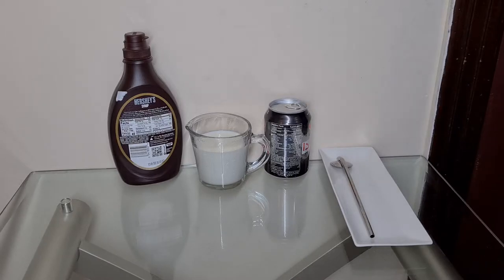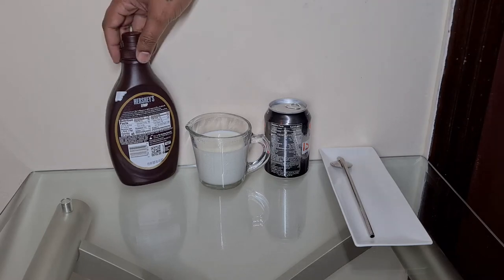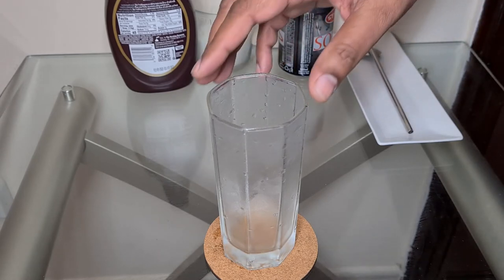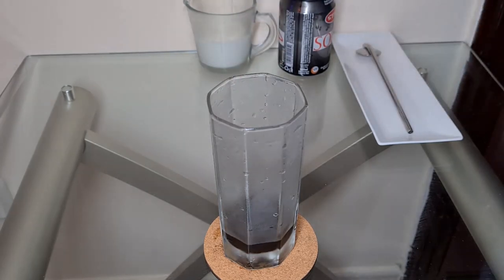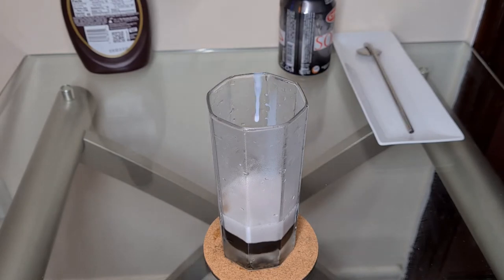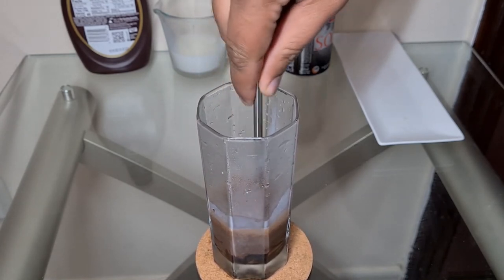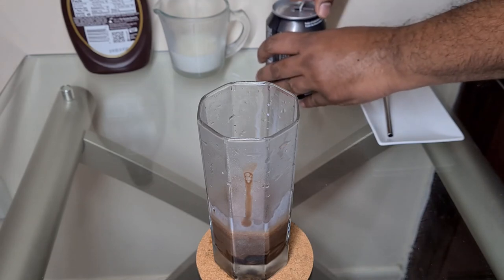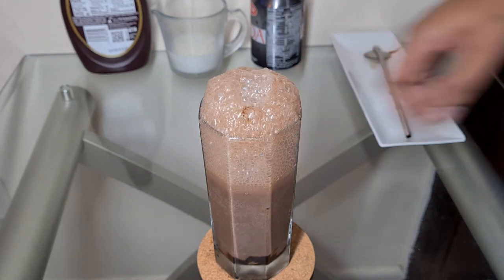Chocolate Egg Cream (Bronx Style) - Non Alcoholic Mocktail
This video is of a Bronx Styled - Chocolate Egg Cream, which has a brown head of foam. The other variation is a Brooklyn Styled Chocolate Egg Cream, which has a white head of foam. The ingredients for both are the same, the only difference is the sequence of mixing the ingredients.

Ingredients:
Chocolate Syrup
Milk
Soda Water or Seltzer

Mixing Sequence:
For the "Bronx Styled - Chocolate Egg Cream"
1) Chocolate Syrup
2) Milk
3) Stir vigorously
4) Top with Soda Water

For the "Brooklyn Styled - Chocolate Egg Cream"
1) Milk
2) Soda Water
3) Spoon the Chocolate Syrup